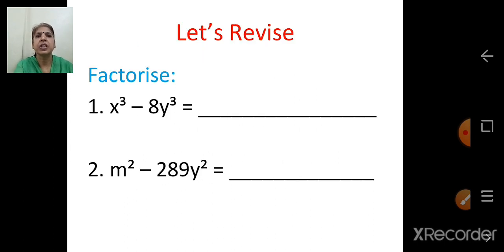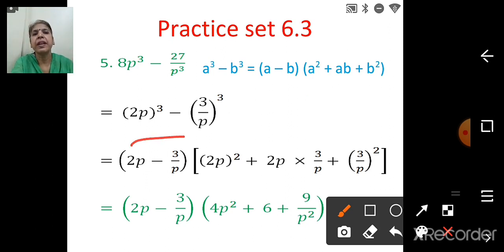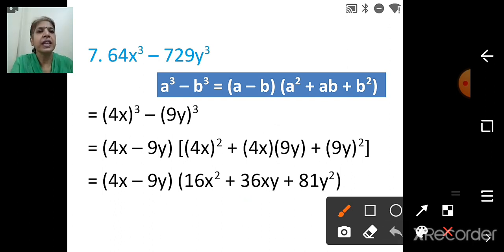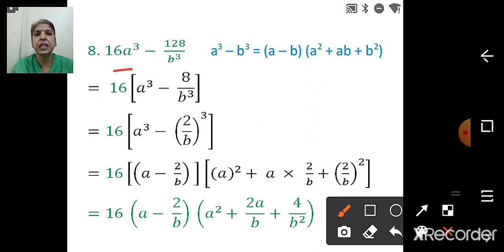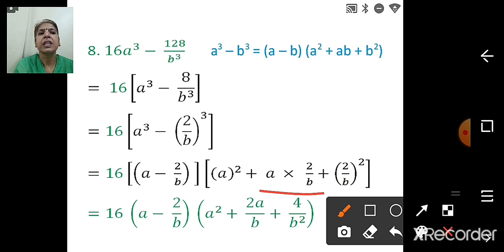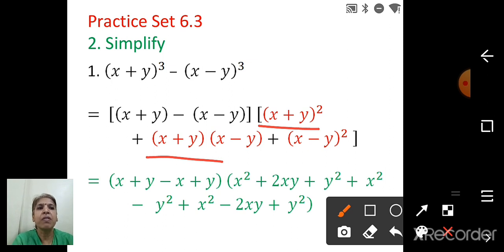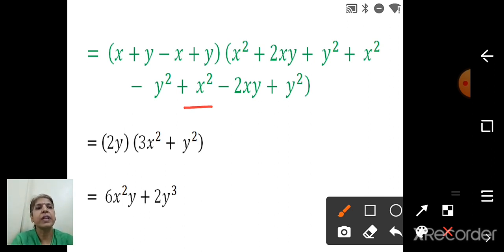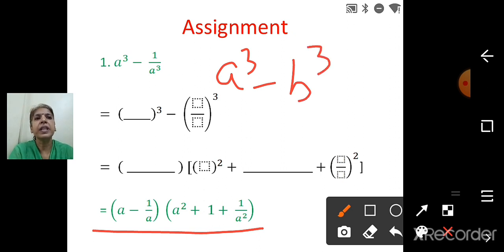Class_8_Maths_Chapter_6_Factorisation_of_Algebraic_Expressions_Part_6